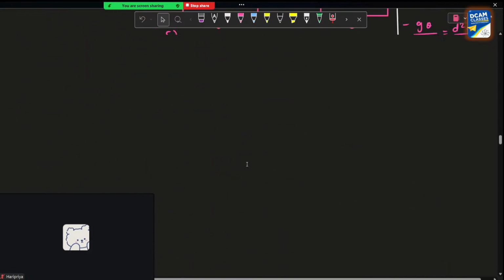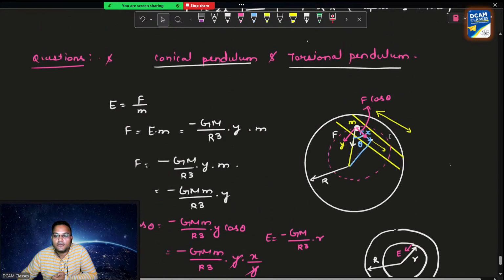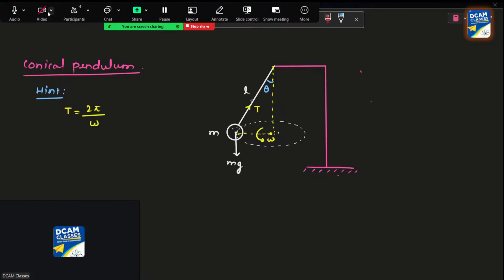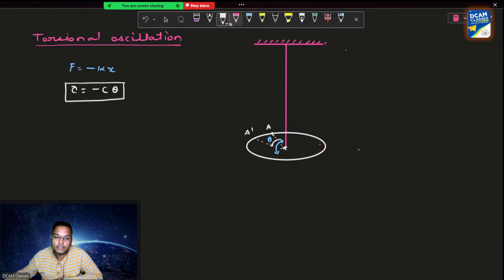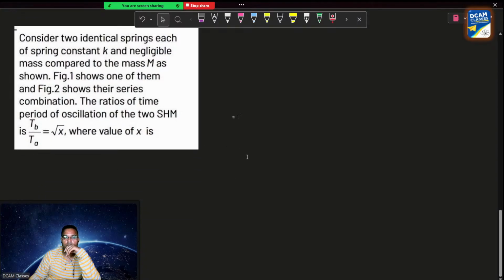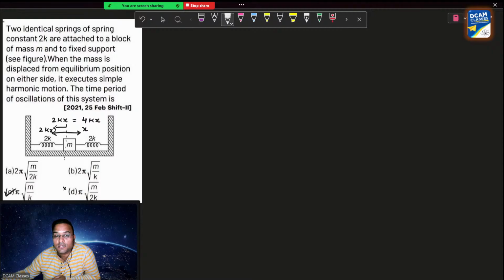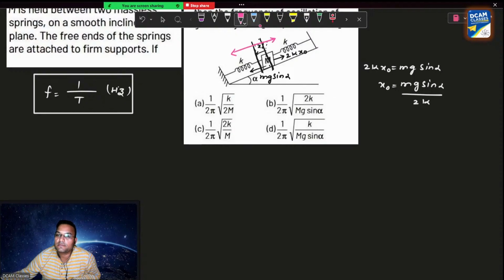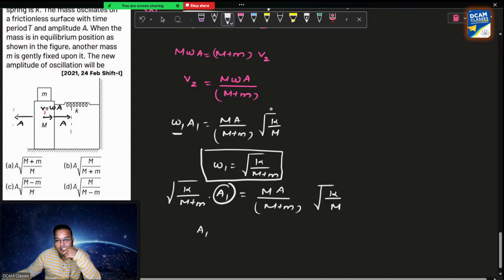jee main /advance class 11 physics : SHM class-5 (16 october 2025)